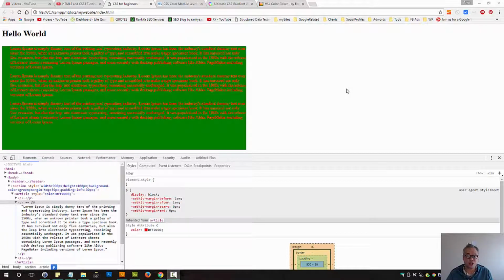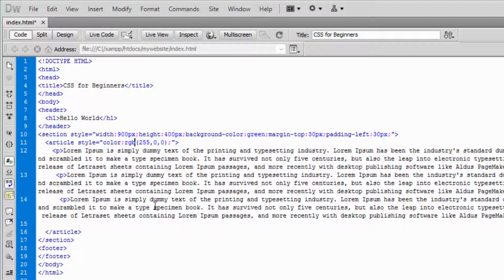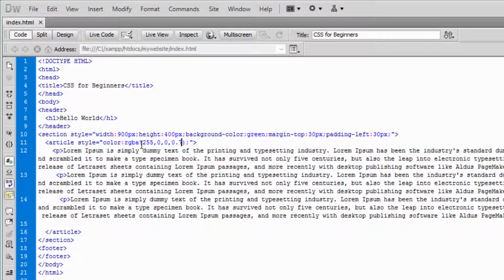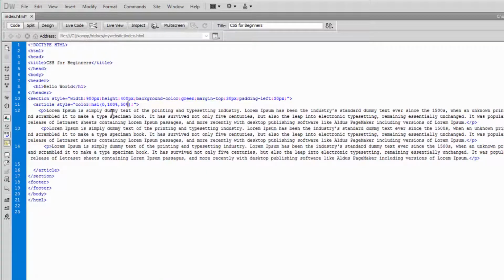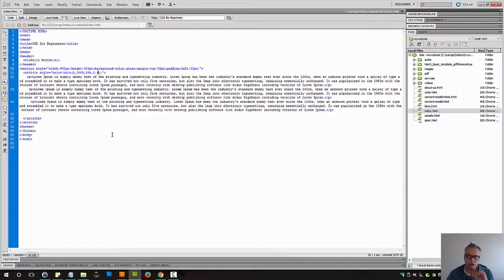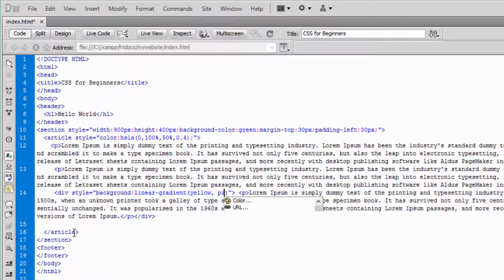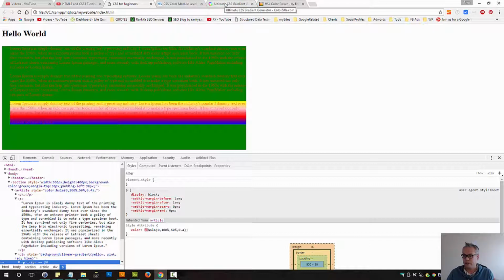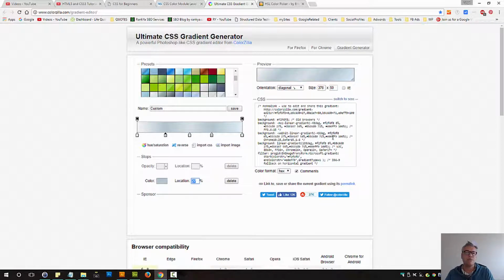CSS Color and CSS3 Gradients - html5 & CSS Course - Full CSS Course for FREE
CSS3 Colors and Gradients CSS3 specific colors are outlined. Using CSS gradients

Full html5 and CSS Course for free